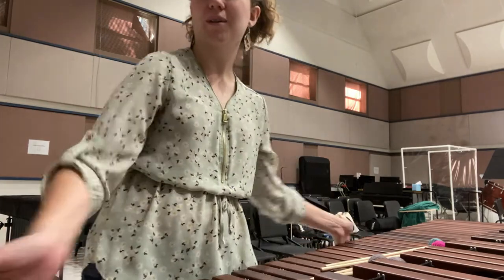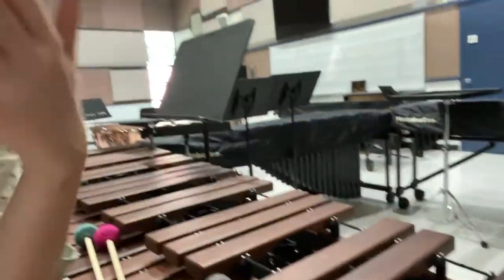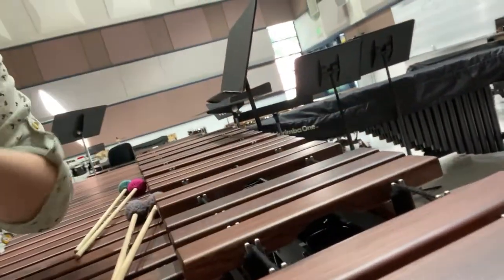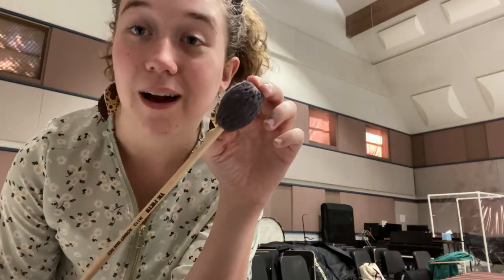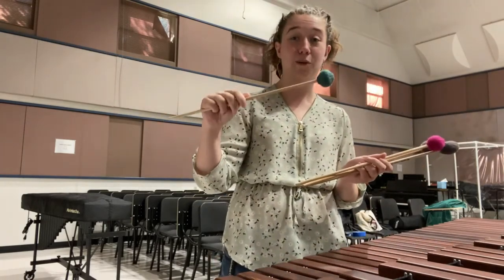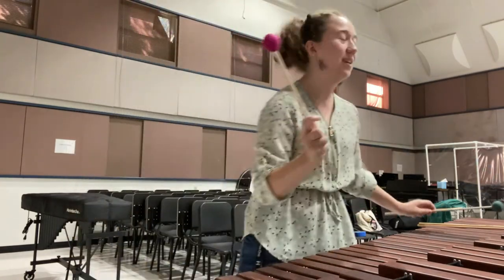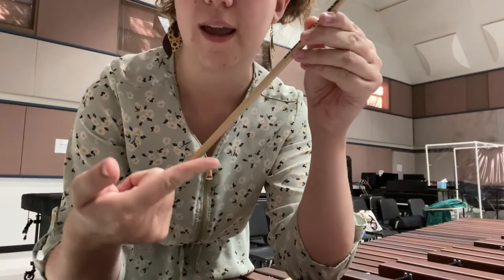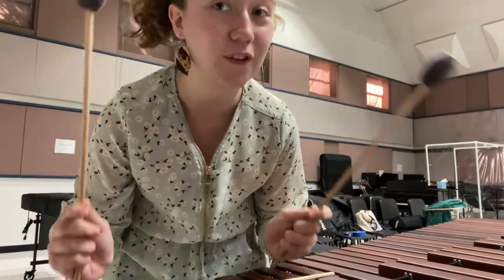Stockton Symphony Instrument Roundup #12: Marimba